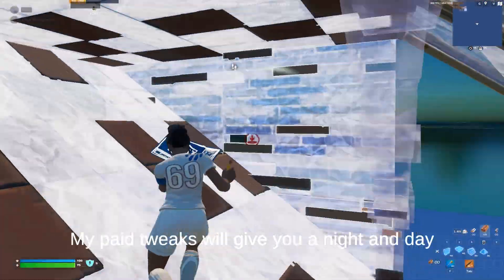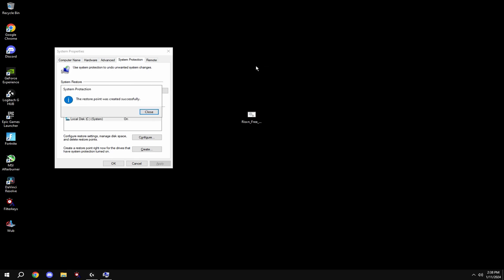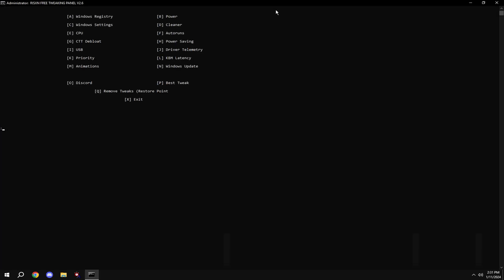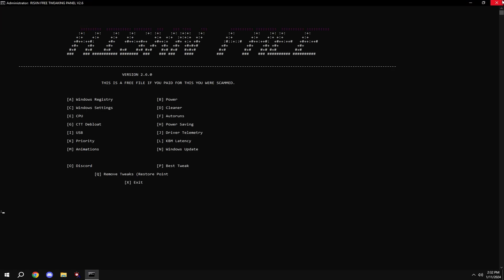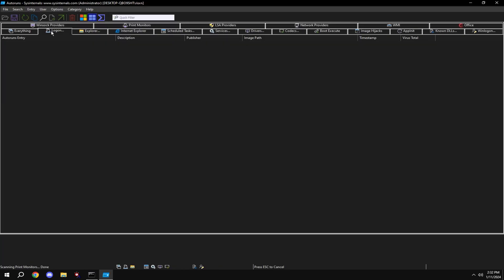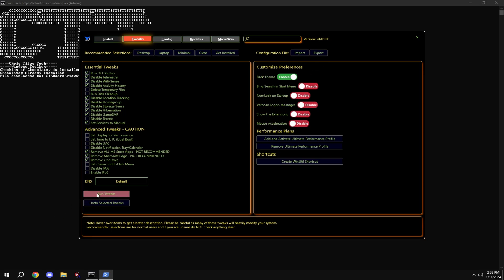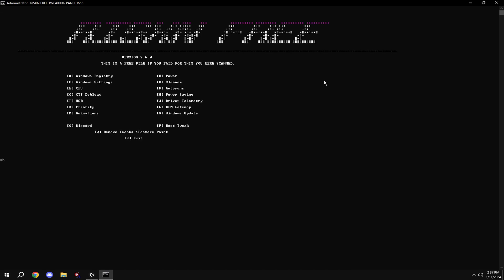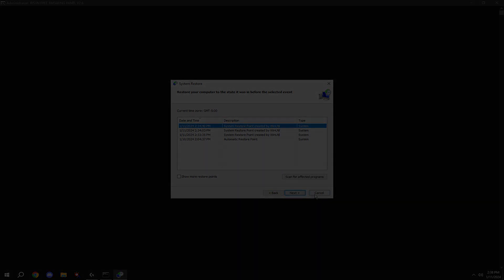*ULTIMATE* Fortnite CHAPTER 5 Optimization Tool🔧(Boost Fps, Lower Input Delay & Latency)